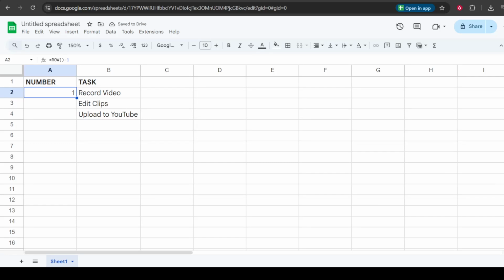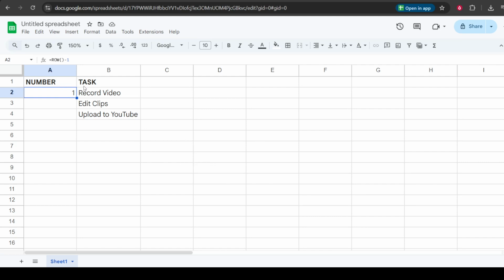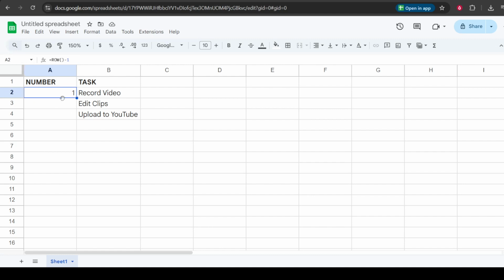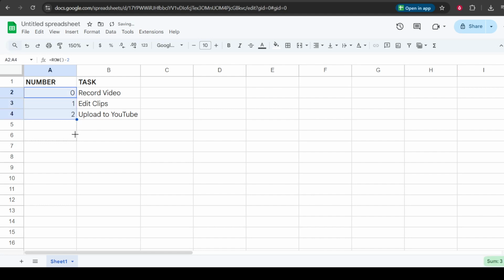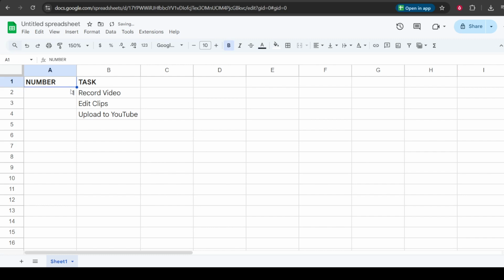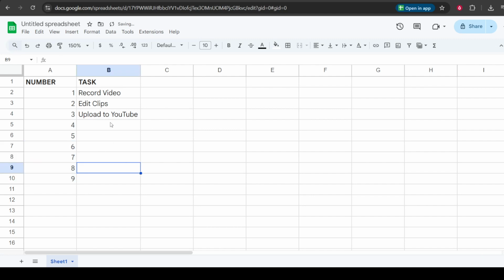How to Use the ROW Formula in Google Sheets (Updated 2026 Step-by-Step Beginner Guide)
Learn how to use the ROW formula in Google Sheets the right way! In this updated 2026 step-by-step beginner tutorial, I’ll show you what ROW returns, how to use it for automatic numbering, and how to combine ROW with other formulas (like FILTER, INDEX, and ARRAYFORMULA) for dynamic lists that update as your data grows. Perfect for beginners, teachers, admins, and business owners using Google Sheets.